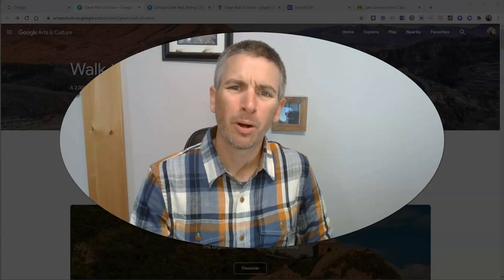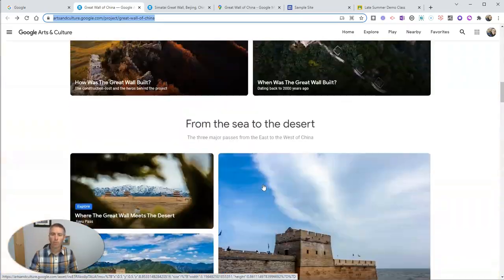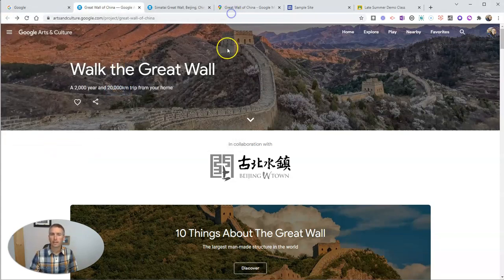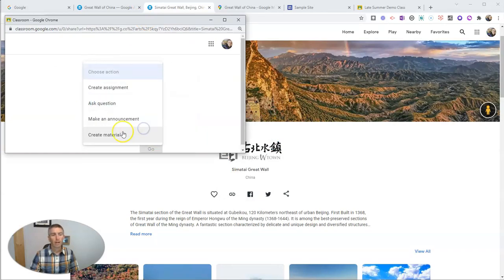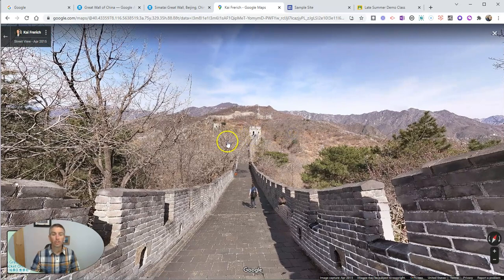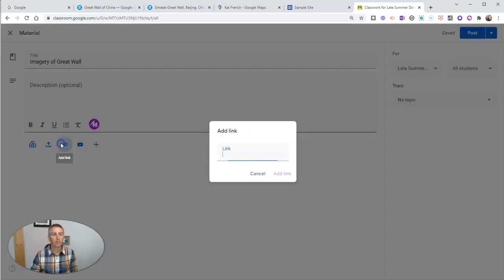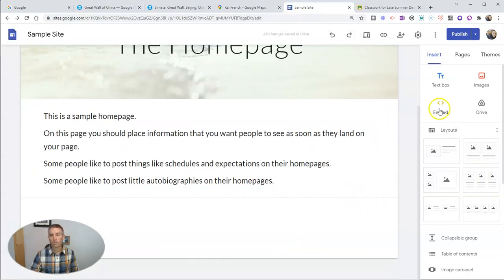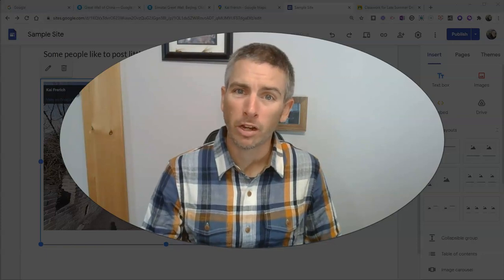How to Share Google Arts & Culture Stories in Google Classroom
🏫 Take a course with me: 🏫